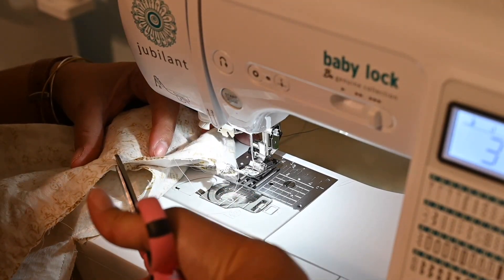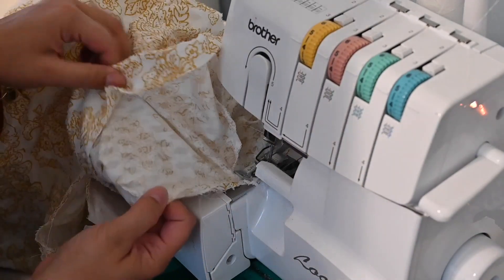Sewing The Onil Blouse- Free Pattern Sewing Tutorial!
This blouse pattern caught my attention because of the neckline and sleeves! the fact that it is FREE just sent it right over the top for me so I HAD to sew it!!! This is such an easy and fun sew!! come sew it with me!!!

Find me over on IG  @Eloise & Ezra  for more fun behind the scenes sewing!

Below are a few aff links to some products I love ❤️

Link to electric scissors